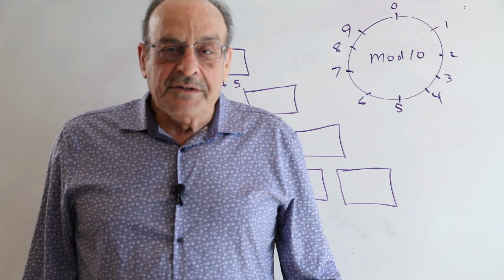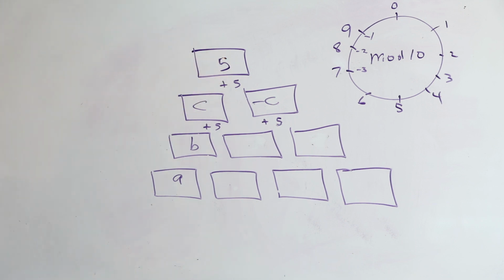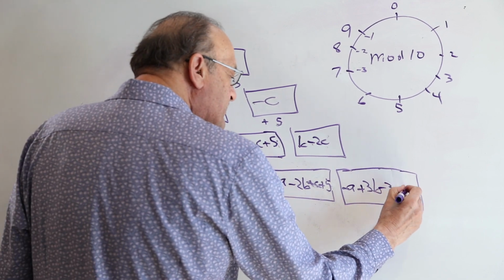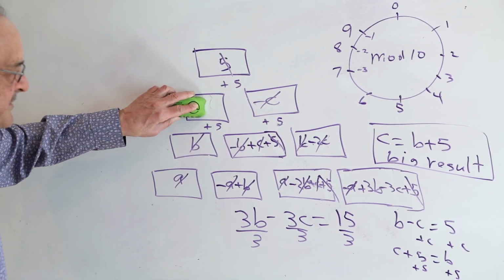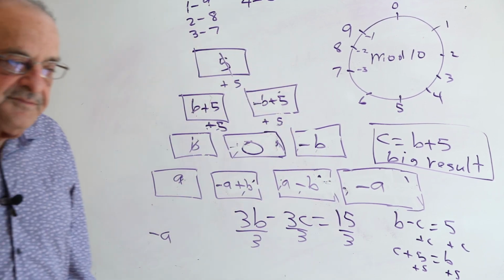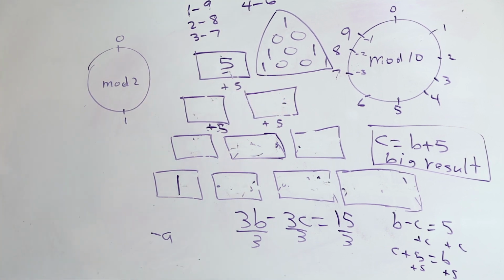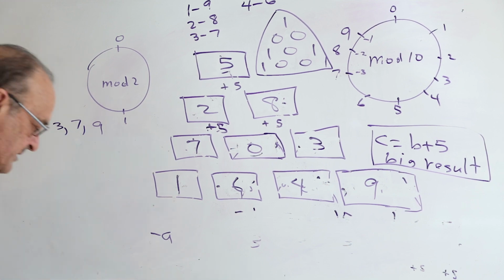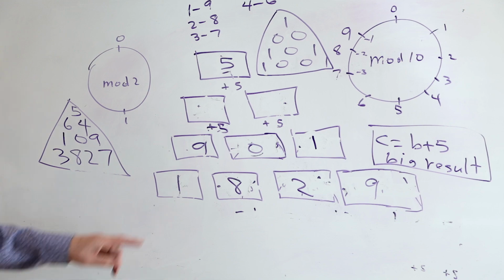Bowling Pin Puzzles part 4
In this video, it is shown how to create new bowling pin puzzles by adding extra numbers to some of the sums.